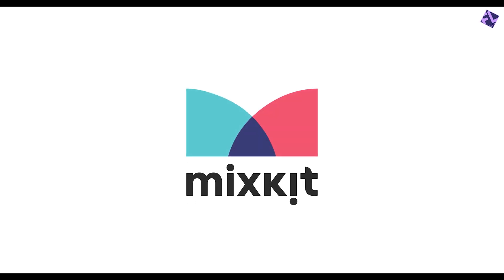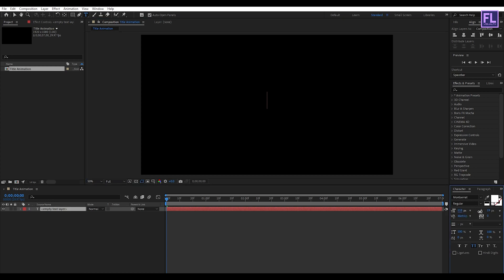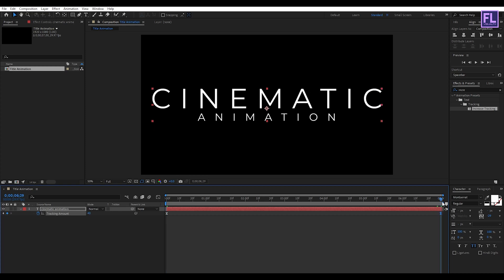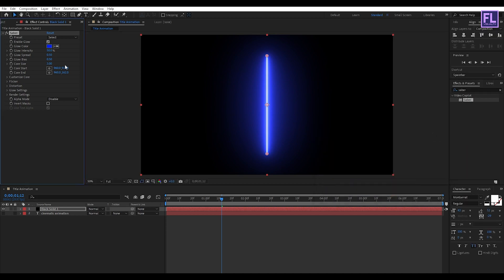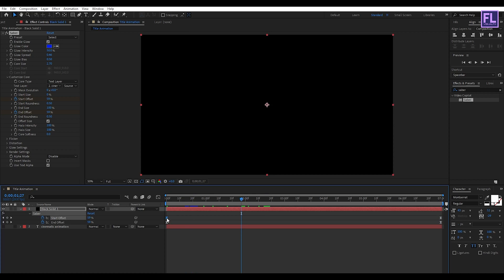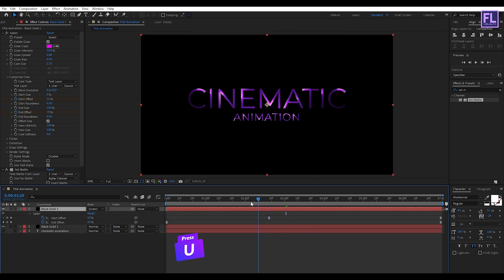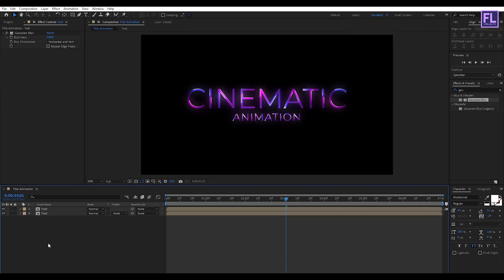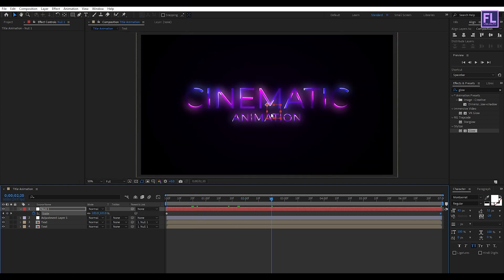New!! Cinematic Title Animation In After Effects - After Effects Tutorial | Simple Way !!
Hey, what's up! in this, after effects tutorial, we will create a Brand New Cinematic Title Animation in after effects. This video is about how you can create a Brand new cinematic trailer animation in adobe after effects. this after effects tutorial also included how to create a cinematic trailer in after effects, cinematic title in after effects, text animation after effects,  and more.

Download -

Download-